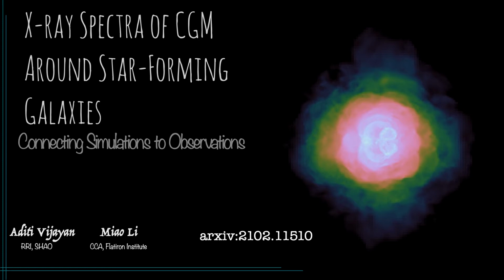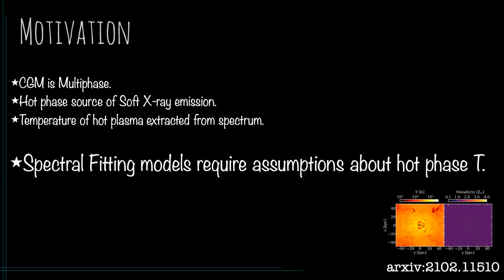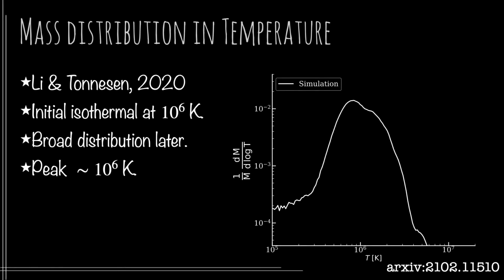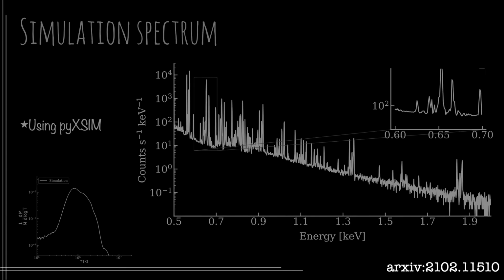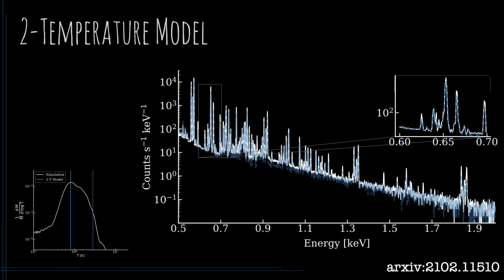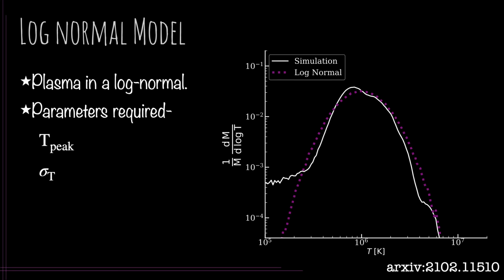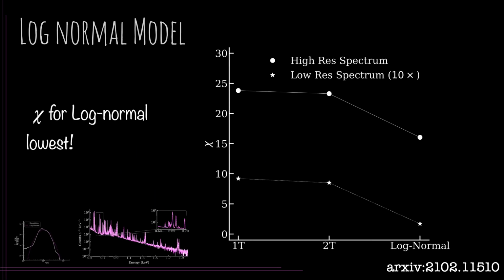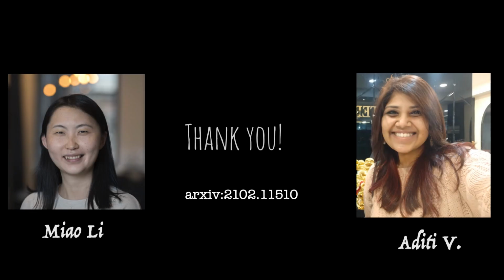X-Spectra of CGM Around Star Forming Galaxies:Connecting Simulations to Observations - Aditi Vijayan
In this video, I give a brief overview of our paper discussing X-ray spectra from CGM of star forming galaxies. The X-ray spectra from observations of star forming galaxies are fit using models which are not representative of the gas distribution in the actual CGM. We propose a new spectral fitting model based on the realistic simulations of CGM in a Milky Way mass galaxy. The Log-Normal model produces the best fit for spectra as well as follows closely gas temperature distribution in simulations.